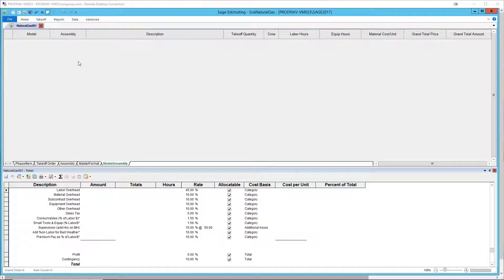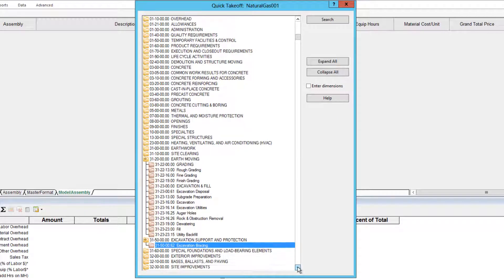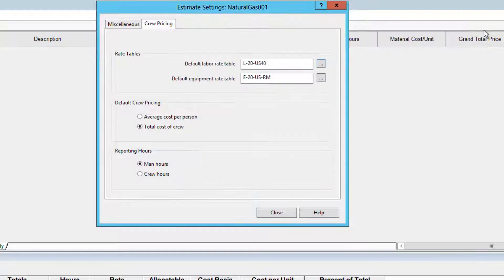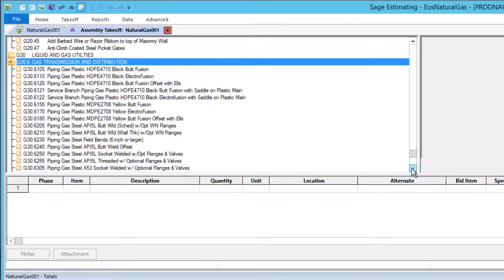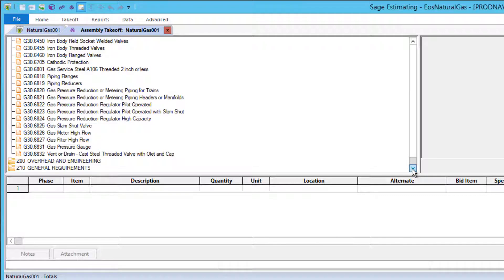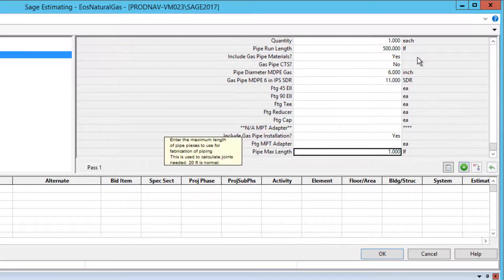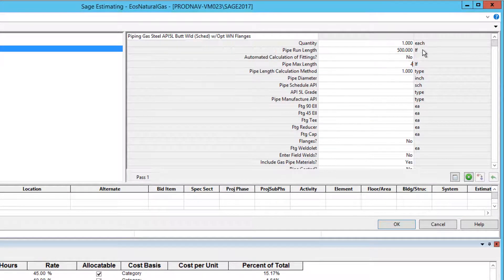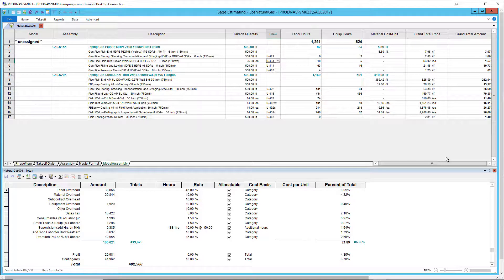Eos Natural Gas Knowledgebase Overview Video 2019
The Eos Natural Gas Knowledgebase contains thousands of detailed items with crews, labor productivity rates, and material prices. It is ideal for gas utilities, design engineers, and contractors involved in gas energy delivery (transmission and distribution) from cross-country pipelines to point-of-use meter.